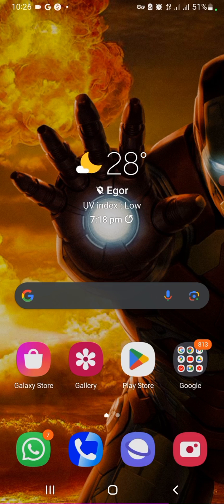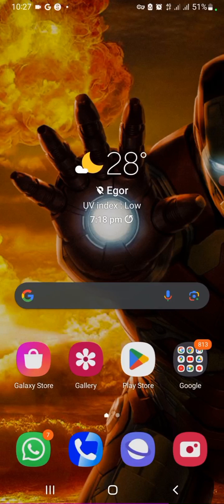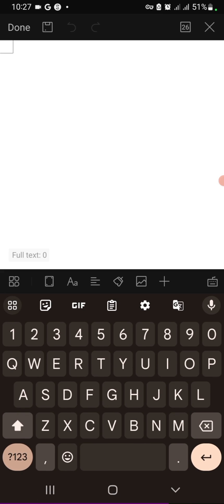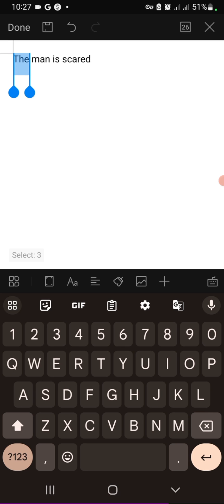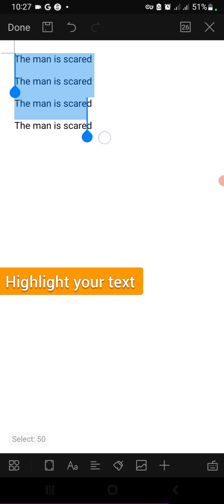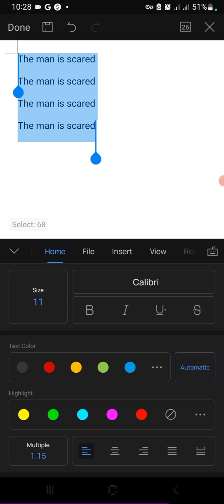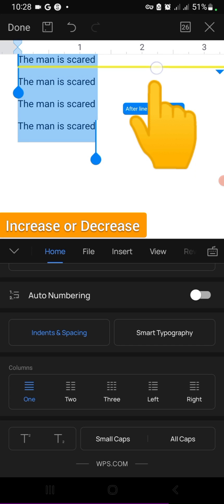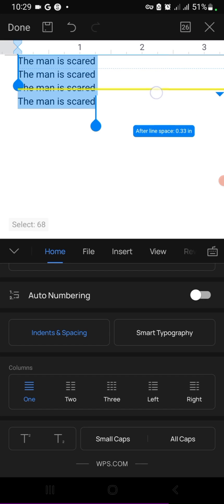WPS OFFICE: "Line Spacing Made Easy!" (Mobile Phone)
You wanna use your mobile phone to increase/decrease the space between lines? This video gives you a quick rundown on everything you need to know about it (step by step)...